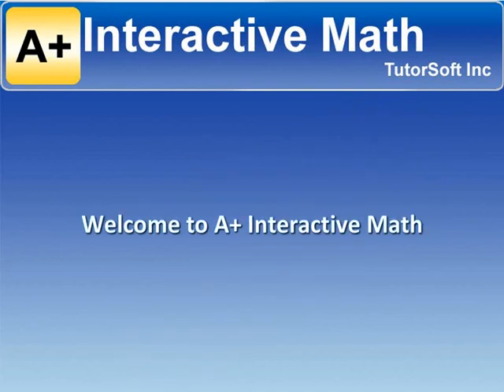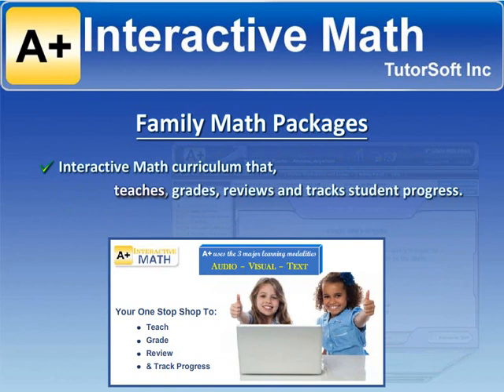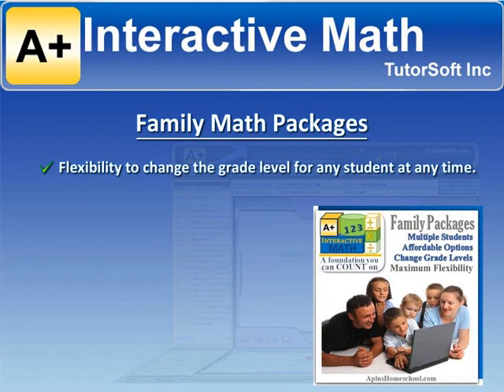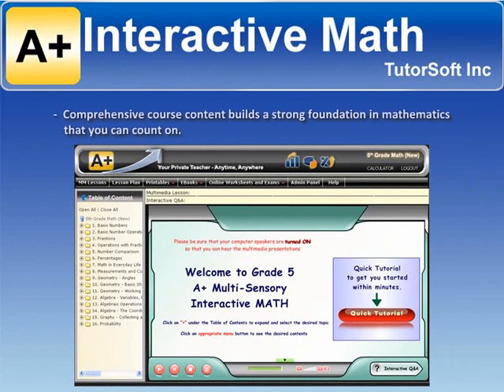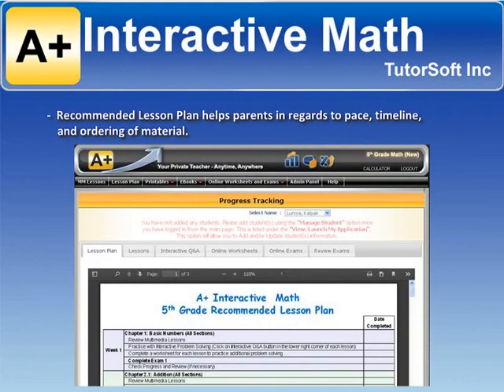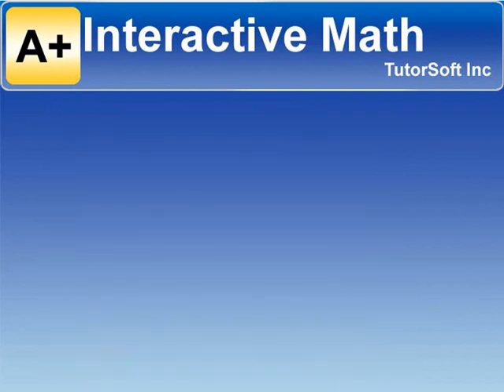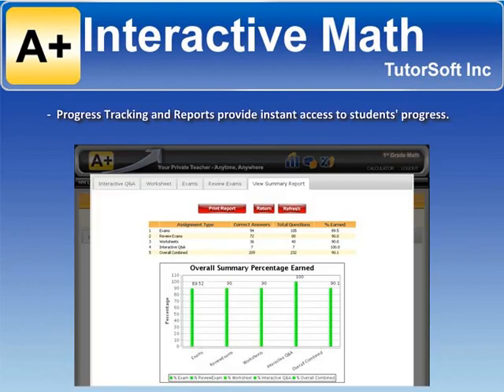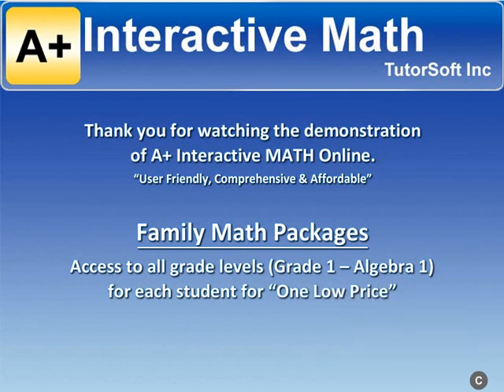A+ Interactive Math: 1 Year Online Math Family Package Overview